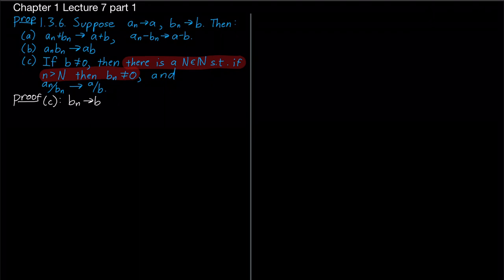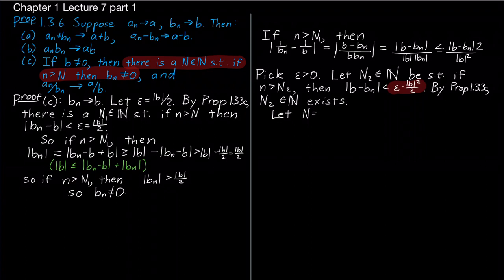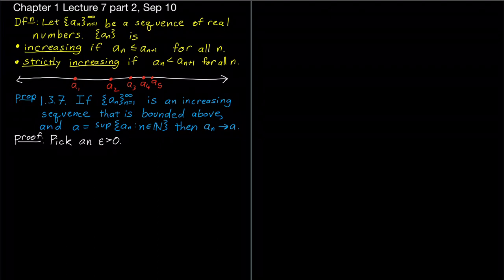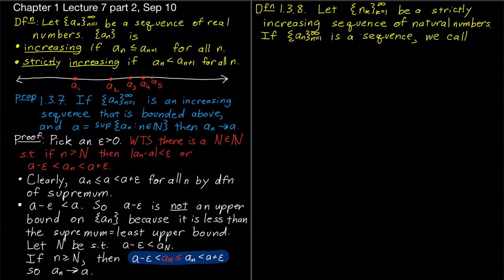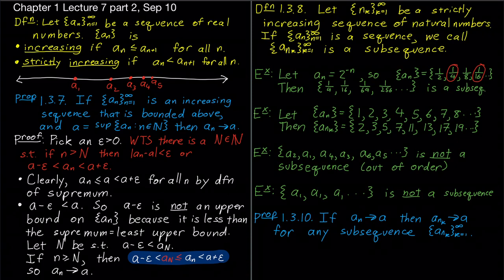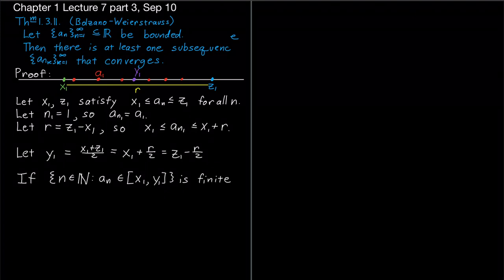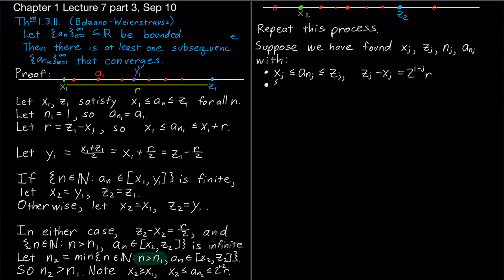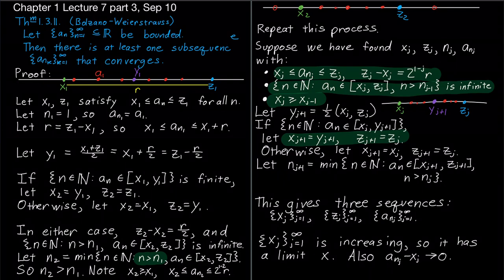Lecture 1.3.2 (Homework 7)